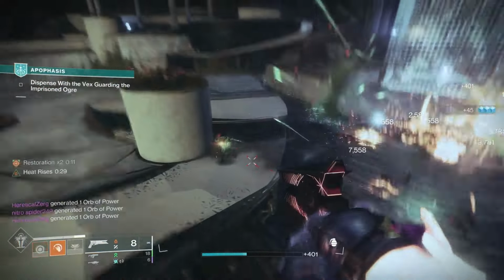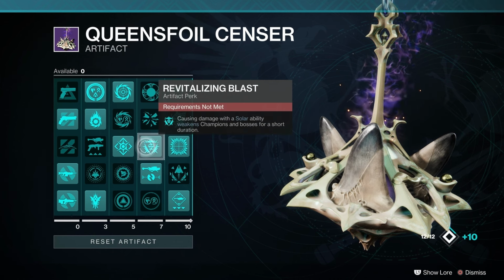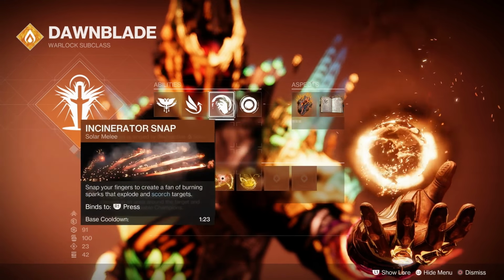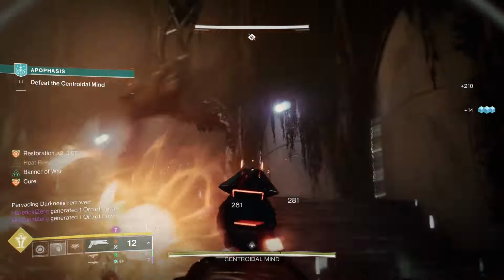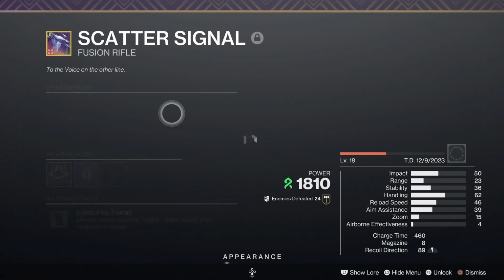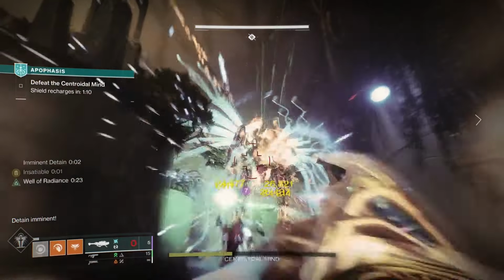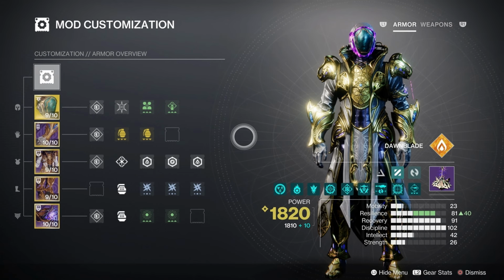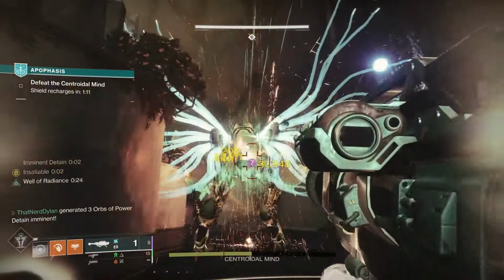The #1 Best Sunbracers Warlock Build in the Game | Destiny 2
Discover the Strongest Solar Warlock PvE Build in Destiny 2 Season of the Wish! If you're a Solar Warlock looking to dominate the game, this is the build for you. My Sunbracers loadout combines unmatched survivability, add clear capabilities, and my Apotheosis Veil loadout unleashes devastating damage on bosses. Thanks to Season 23's artifact mods, you'll have infinite radiant uptime and a swap exotic that will make you unstoppable. This build also gives infinite Restoration x2 AND can stun all champions! It's truly the best of the best this season.

Amazon Links (ANY purchase within 24hrs gives me a kickback btw, thank you!)

My Gear:
Mic Arm
Capture Card

PC Specs:
CPU - Ryzen 3700x htt
ps://amzn.to/3CTWxwb
Mobo - MSI b450 Tomahawk
GPU - GTX 1660 Super
RAM - Corsair Vengeance 32gb DDR4
Fans - Corsair LL RGB
SSD - Samsung 870 EVO 500gb
Hard Drives
Case - Fractal Meshify 2